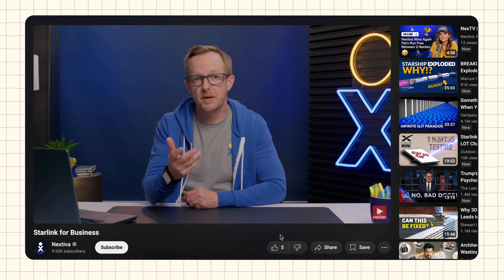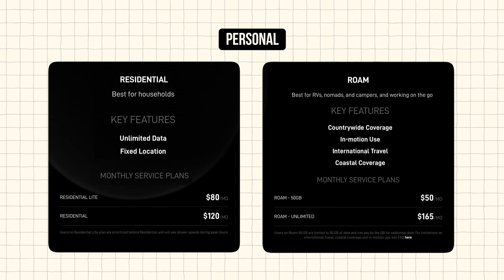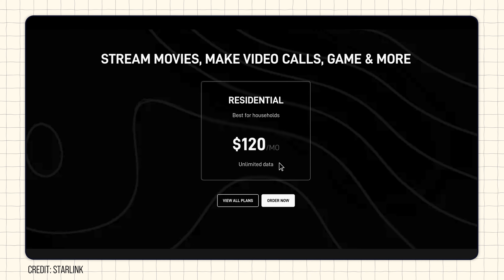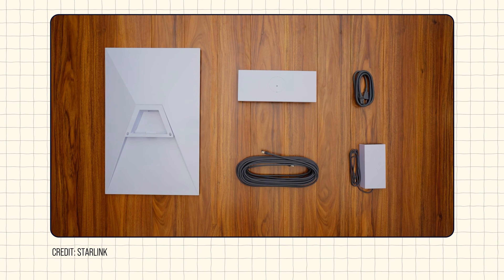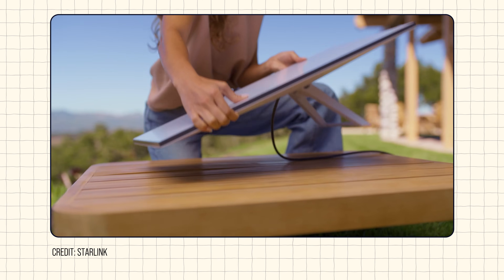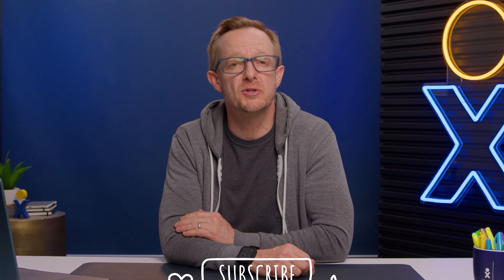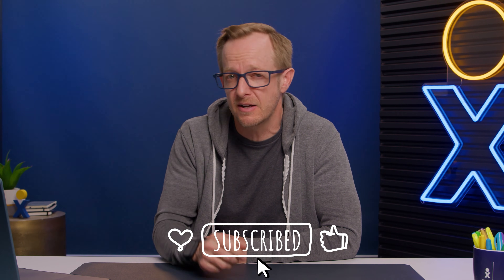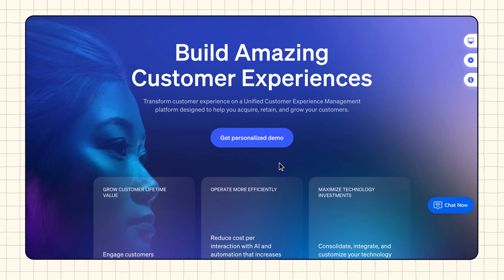Starlink Setup | Everything You Need To Know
🚀 Starlink Setup: Plans, Hardware & Pricing Explained 🚀

If you’re ready to beam your Excel files up to space or stream your favorite episodes from the cosmos, this video is for you! We break down everything you need to know about getting set up with Starlink—from what it is and how it works to comparing personal plans, hardware options, and mobile versus fixed setups.

Whether you're exploring new connectivity options for remote living or just curious about satellite internet, we've got you covered.

⭐ What you’ll learn:

✅ Starlink 101 – Discover how thousands of low-earth orbit satellites deliver high-speed, low-latency internet 🌍
✅ Plan Rundown – From Residential Unlimited to mobile Roam plans: pricing, data limits, and which plan suits your lifestyle 💡
✅ Hardware Choices – Compare the Standard Gen 3 Dish vs. the Mini Dish for fixed and on-the-go connectivity ⚙️
✅ Global Connectivity – How Starlink brings affordable, high-speed internet to almost every corner of the globe 📡

Proudly assisted by AI. Learn how AI can help grow your business with Nextiva.